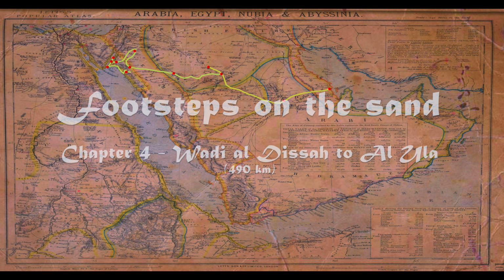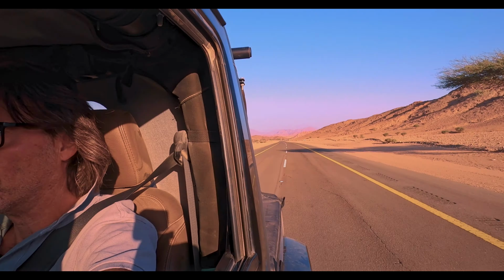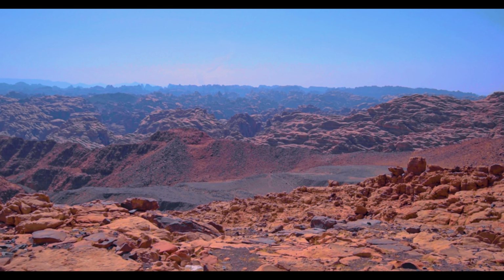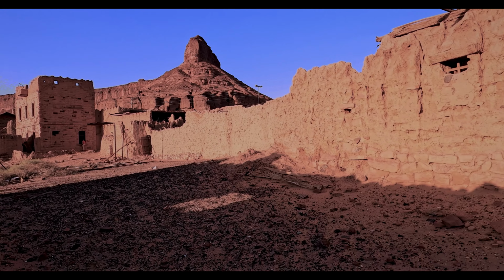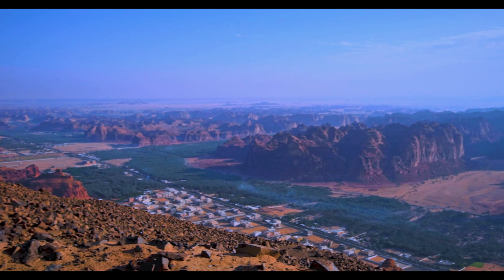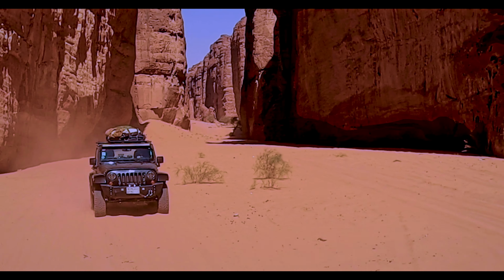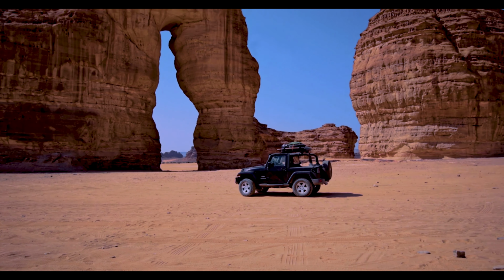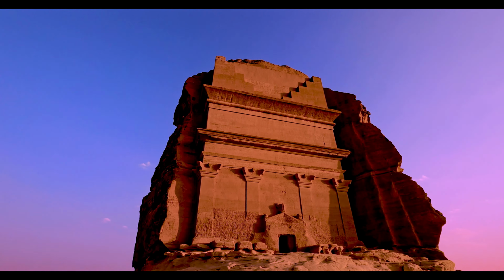"Footsteps on the sand" Fourth chapter of the voyage to explore Saudi Arabia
This is the fourth part of the video documentary "Footsteps on the sand" which narrates of a 6000 km adventurous solo voyage on a Jeep Wrangler, in exploration of the northwest of Saudi Arabia. The road trip continues from Magna through Wadi DIssah, Al Ula, Jibal al Rukab and Madin Saleh.

ABSTRACT FROM THE SCRIPT:
"In this part of the journey, I will cross solo Wadi Dissah and then spend some days in Al Ula, the most notable site for the Dedan and Nabatean presence in Arabia.

Entering the southern part of Wadi Dissah one is greeted by the refreshing view of the plentiful date plantations which thrive thanks to the shade and the abundance of water.

As I move on leaving the farms behind, I worry about the soft sand, but I have aired down the tires and in any case, I have plenty of recovery gear to get myself out of trouble.
Soon I am immersed in the vegetation as I follow the bends of the canyon.
I then run into a small stream and plentiful bamboos which brush against the side of my car as I push through.
As I reach the northern end of the Wadi the scenery becomes once again
dry and arid.

Airing up the tires once you hit the tarmac is essential and, for this purpose, I always carry with me a small compressor powered by the car battery.

I soon find myself climbing up a steep road across the mountains. On the main road I run into a truck carrying camels and some more donkeys.
On the way I have been invited for lunch by some locals but, since I am on a tight schedule, they let me go provided I accept the gift of a box of dates. This is Saudi Arabian hospitality at its best!

As I descend from the mountains, I make my way towards Al Ula where I
arrive at sunset.
Al Ula used to be an important stop along the trade route from the ports in Yemen to the Mediterranean. Caravans used to stop in places like this caravanserai, usually distanced a day's travel from each other. Here, the merchants would find shelter and protection for the night.
We can still see a beautiful wind powered well and, I am fascinated by the sight of these abandoned vintage vehicles.

Today I am starting the tour by heading to the mountains that oversee the valley of Al Ula. From here it is immediately obvious why this landscape has played an important role in the history of Saudi Arabia. This narrow valley, rich in water, represented the main access point for merchant caravans travelling along the incense road towards the north.

The narrow streets of the old village provided shade from the scorching heat and, in the cold winter nights sheltered the inhabitants from the winds. Their width and tight corners had also a defensive purpose, slowing down attackers and providing the opportunity for ambushes.
The fortress was built on a steep rock by the romans in the first century after Christ. From here one can get a feel of the strategic importance of this location as it gave a clear view across the whole valley.

I then have to climb the cliff's face to reach some other rock carvings. I can see beautiful drawings of hunters with bows and a variety of animals, including numerous ostriches.

Next stop is a car ride through the narrow canyons filled with sand in an area called Jibal al Rukab, where we reach a beautiful formation, they call the dancing rocks.
I follow my guide's car between the boulders and within the narrow gorges. The scenery is amazing and the driving on the soft sand is really
fun.

Still in Al Ula, this is the site of the city of Dadan, capital of the North Arabian Kingdom of Lihyan, which ruled this region from the 5th to 2nd century BC.
The southern part of the site hosts the lion tomb, but unfortunately, we
can now only see it from a distance.
In the north of the site we see, still from a distance, the dwellings carved into the rock face.

I am now in Madin Saleh, the last location to visit in this busy day. The first point of interest is the old ottoman station of Al Ula, one of the major stops along the railway between Damascus and Medina.

This region was inhabited since prehistory, but it became rich and prosperous with the kingdom of Lihyan and it was then conquered by the Nabateans in 100 BC.

And we start the visit of the Nabatean settlement with this beautiful council hall, dug into the limestone rock face. We then move to the site of the tombs carved in the rock. They have the same typical architectural style that I saw in Al 'Bad.
The last attraction of the tour, t Lenley Giant, stuns me with its magnificence as it glows in shades of orange with the sunset light.

It is now time to go and set up camp for the night by the elephant rock."